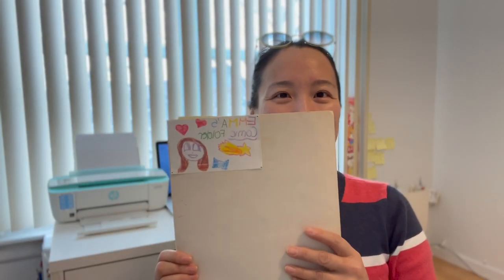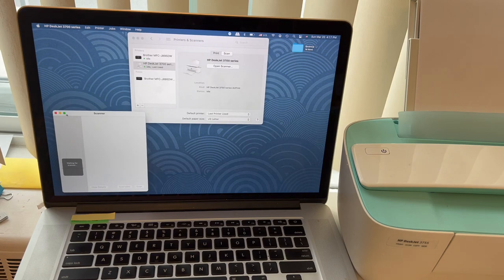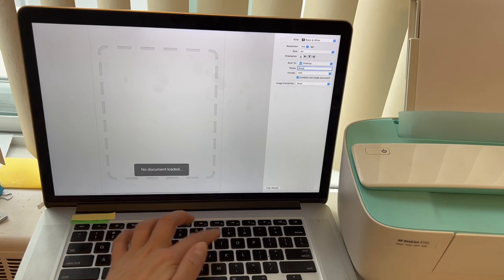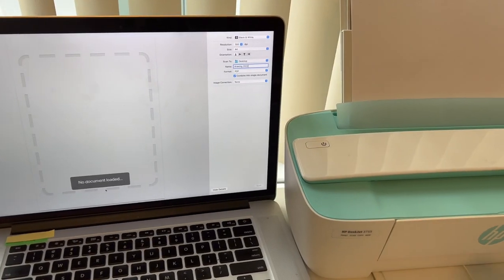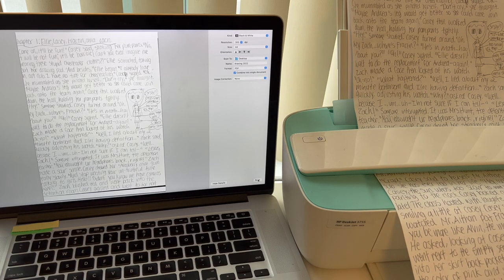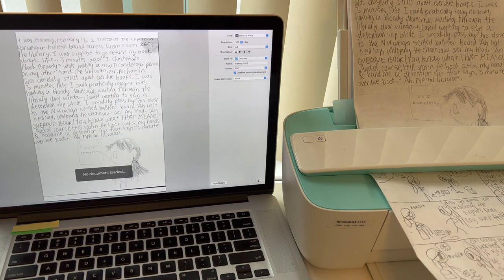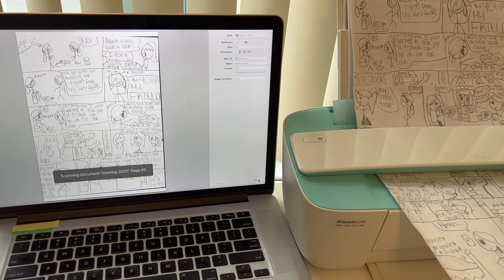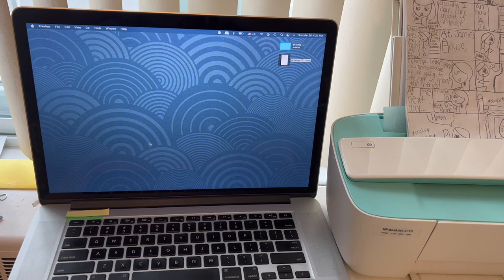How to scan Documents into PDF file in MacBook using HP printer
(influencers link for our Influencers Fans)

If you want to buy HadinEEon Electric Milk Frother

Make Orka Peas Sautéed with Mushrooms

Make Short Rib with Bamboo in Korean BBQ Sauce

Apply for an American Express Card with this link

buy ZiZZO Via: foldable bike

you need to join Ebates, a must online tool

Emmarcopro